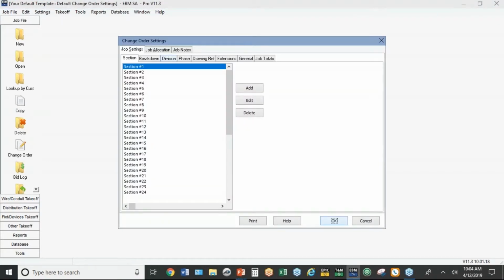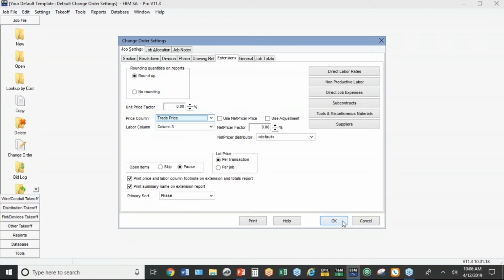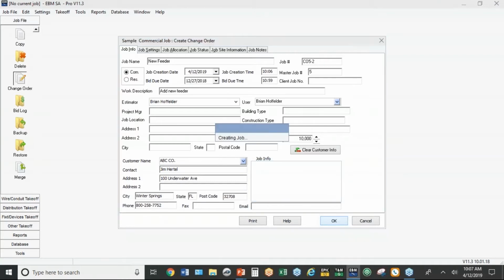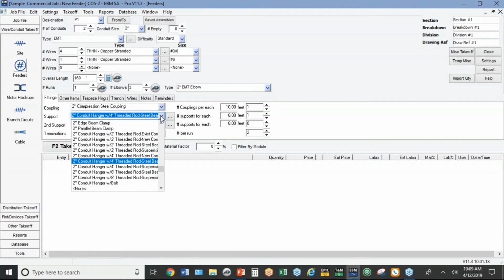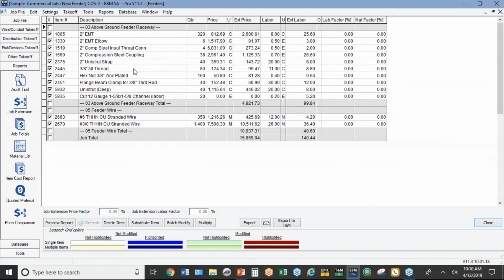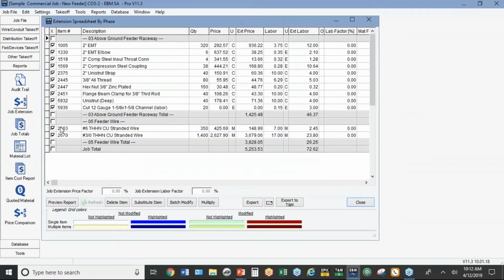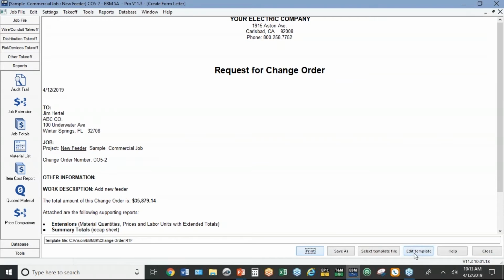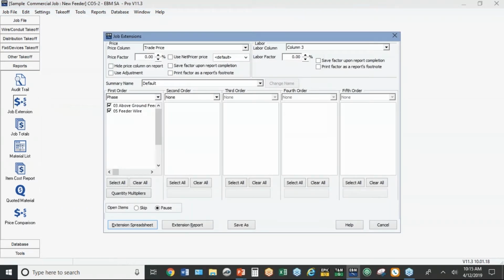Making Money with Change Orders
Brian Hoffelder and Derrick Delliquadri provide guidelines and best practices for creating change orders on electrical construction jobs. Brian uses Electrical Bid Manager, electrical estimating software, to provide specific examples and best practices.